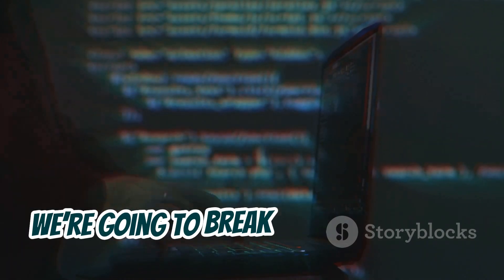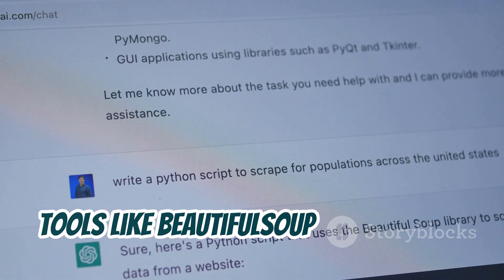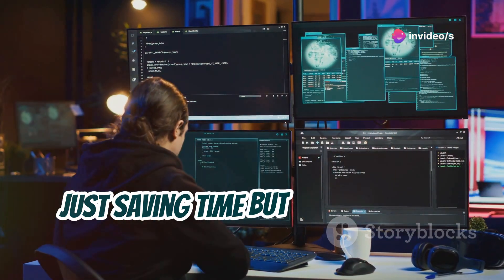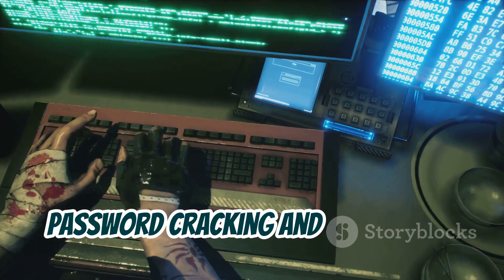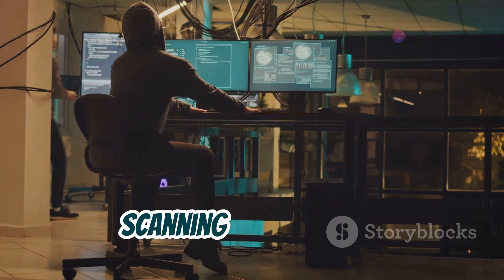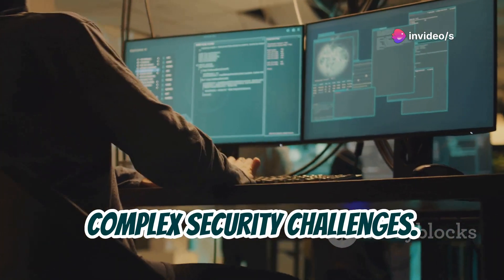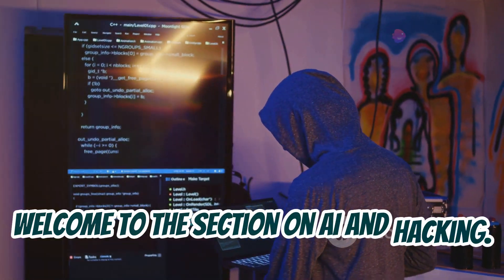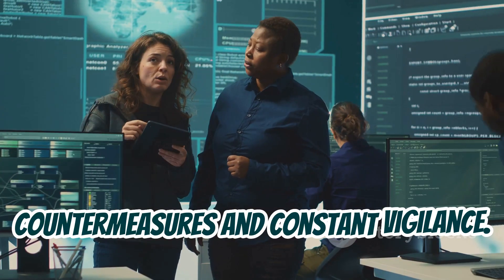Python for Hacking in 2024 - The Ultimate Tool! | Create Your Own Hacking Tools in Python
Unlock the power of Python in hacking and cybersecurity! Dive deep into Python's versatility across various hacking domains, including network hacking and automation. Understand its critical role in reverse engineering, and discover how it revolutionizes cybersecurity practices through machine learning. Explore the powerful libraries like Scapy, Requests, and BeautifulSoup that make Python indispensable for network packet manipulation, web scraping, and automating repetitive tasks. Learn about Python's capabilities in password cracking, encryption, and creating custom vulnerability scanners. Join us to see how Python bridges the gap between offensive and defensive security roles.